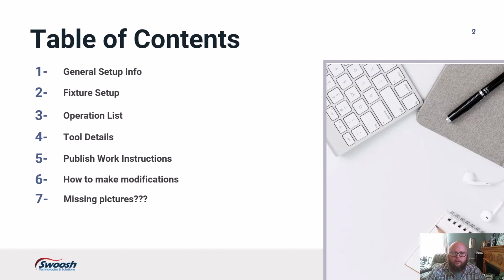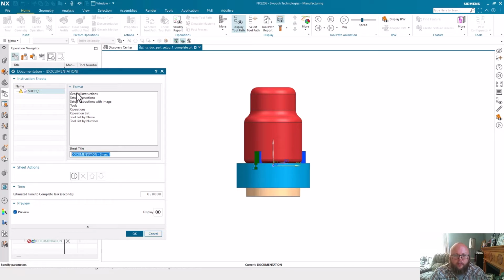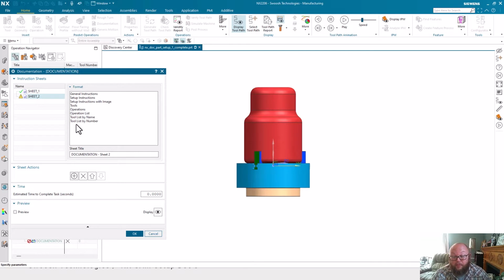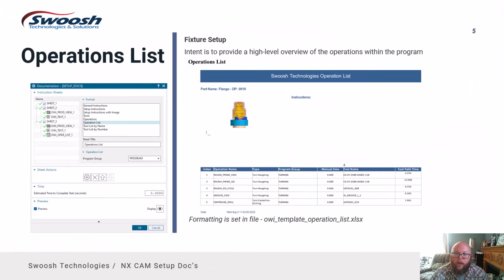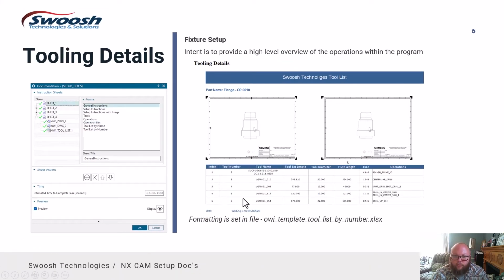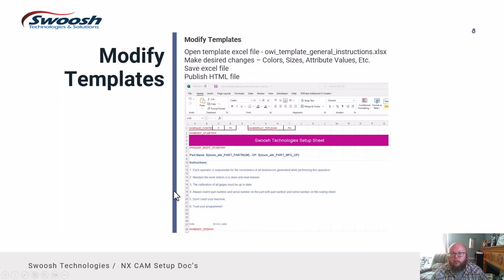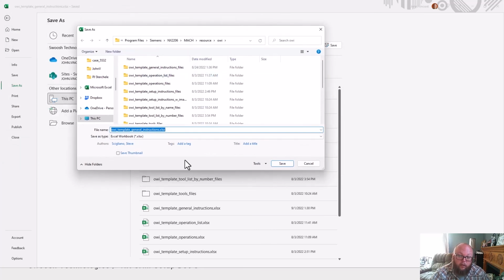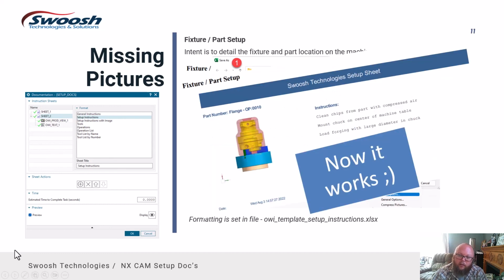NX CAM Documentation | Virtual NX University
Gain insight on NX CAM documentation setup, instructions, tools, operation lists, and other nifty features.